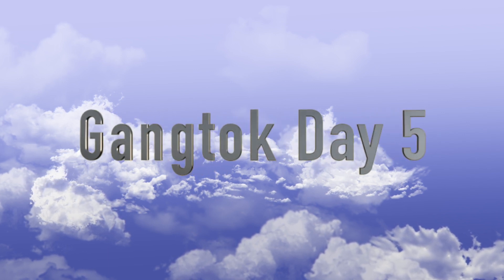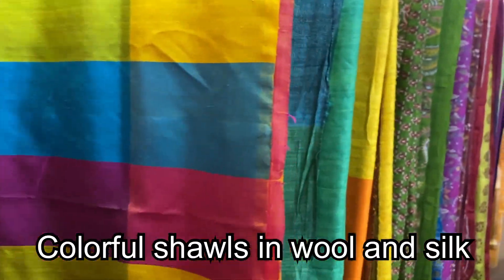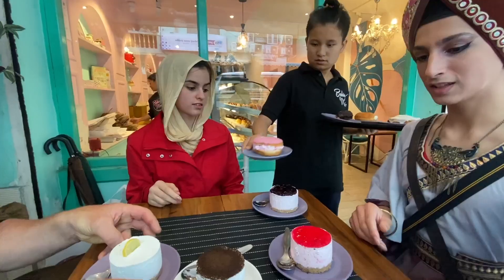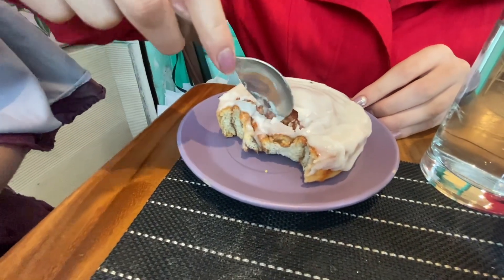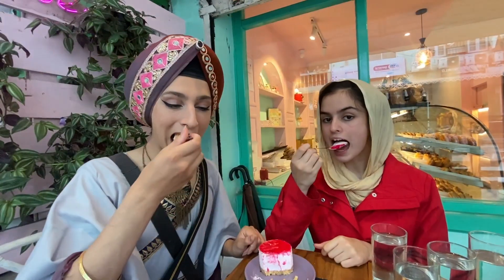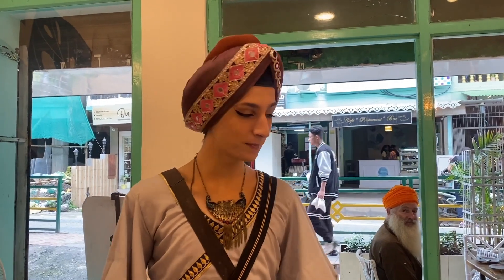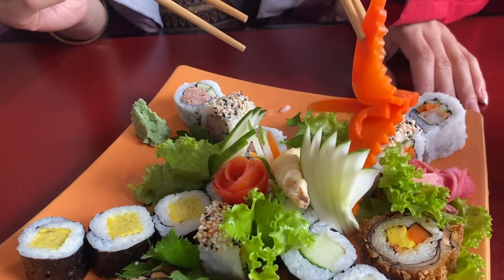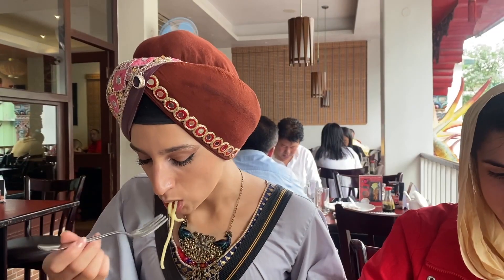Shopping at Khadi Outlet, La Vie en Rose desserts and The Dragon Wok| Day 5 Gangtok Sikkim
Welcome to our exciting vlog where Darshan and Sarai take you on a shopping adventure at MG Marg in Gangtok! Join us as we explore the bustling streets, discover hidden gems, and indulge in some mouthwatering treats.

In this episode, Sarai sets out to find the perfect gift for her sister-in-law, and she stumbles upon a beautiful china silk fabric that is sure to impress. We dive into the world of luxurious fabrics and witness the intricate craftsmanship firsthand.

But our shopping spree doesn't stop there! We immerse ourselves in the enchanting scents of organic tea, taking in the aroma of each blend and learning about their origins. And when it comes to shopping for local handloom material, we hit the jackpot at the Khadi outlets. From cotton to raw silk and wool, the vibrant colors and exquisite shawls captivate our senses.

After a day filled with retail therapy, we embark on a picturesque uphill hike to the La Vie en Rose Bakery. There, we can't resist treating ourselves to three mini cheesecakes, delectable donuts, scrumptious eclairs, and adorable cake pops. Each bite is pure bliss!

To conclude our adventure, we satisfy our cravings with a mouthwatering supper at The Dragon Wok. We indulge in California rolls, savor a comforting bowl of soup, and dig into a delicious rice bowl. The flavors are impeccable, and the ambiance of the restaurant is perfect for a satisfying meal.

Join us on this incredible journey through MG Marg in Gangtok as we discover hidden treasures, indulge in culinary delights, and immerse ourselves in the rich culture of the region.